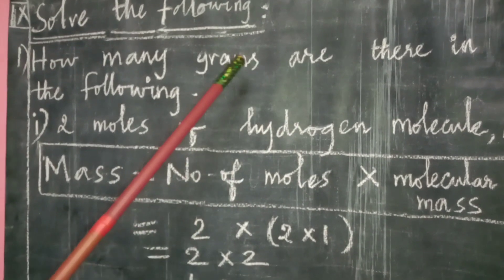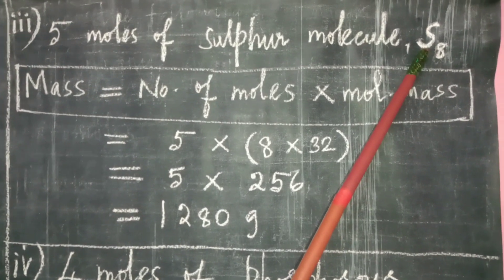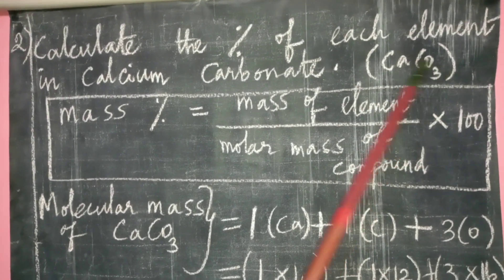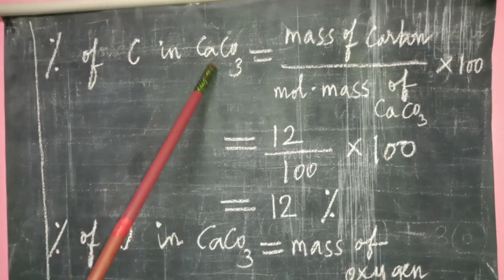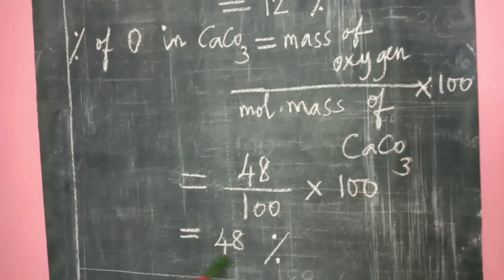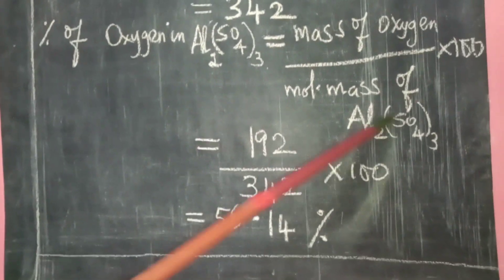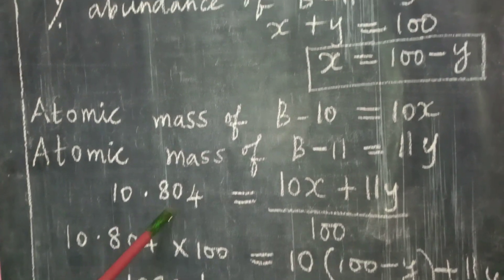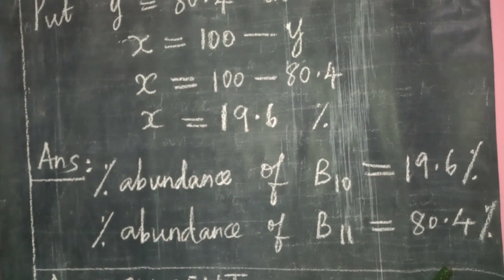10th Chemistry Unit-7 ATOMS and MOLECULES Part-5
Topic:

*Problems